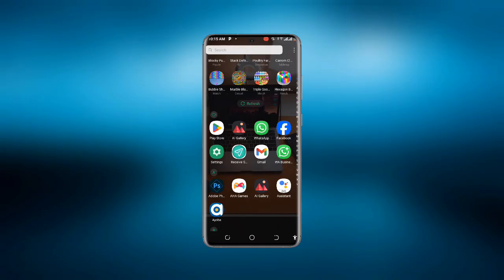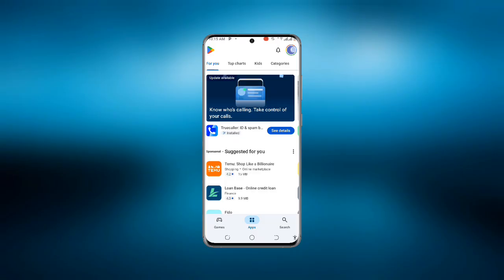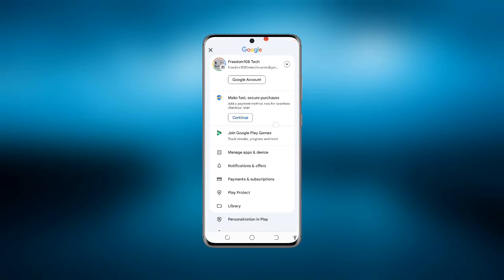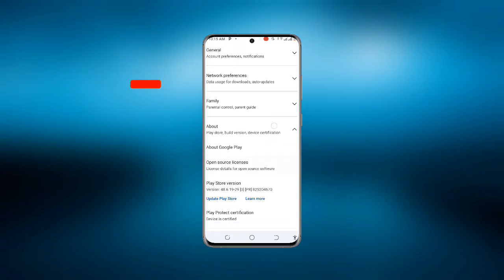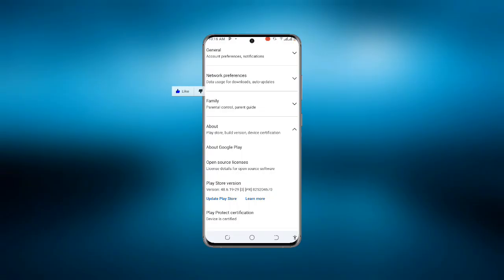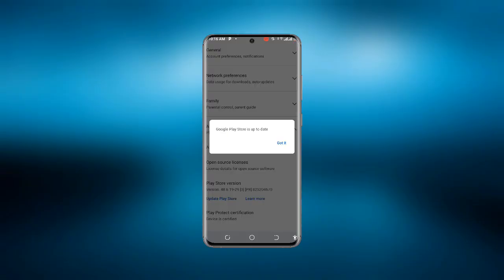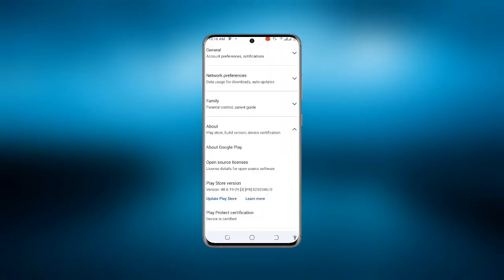How to Update Google Play Store on Android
Is your Google Play Store acting up? It could be because you're using an outdated version. Don't fret, we're here to help! In this video, we'll guide you through the steps to update Google Play Store on your Android device. Say goodbye to those annoying error messages and hello to a seamless app experience.